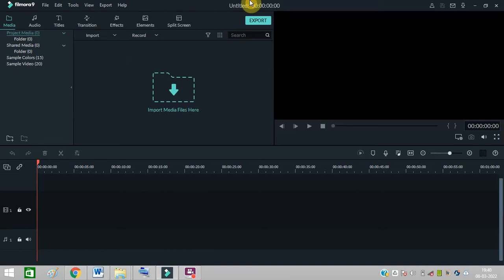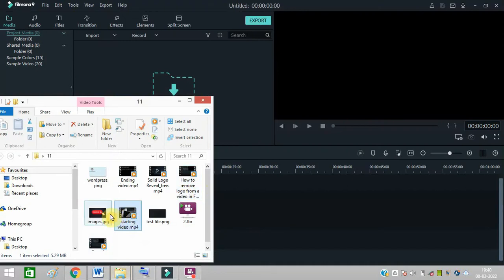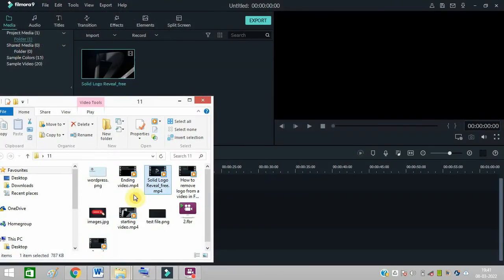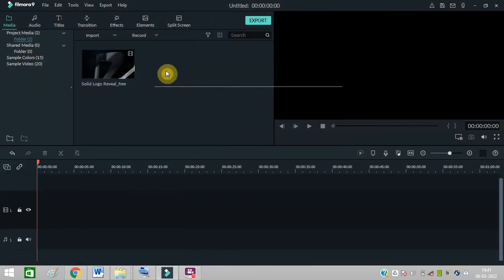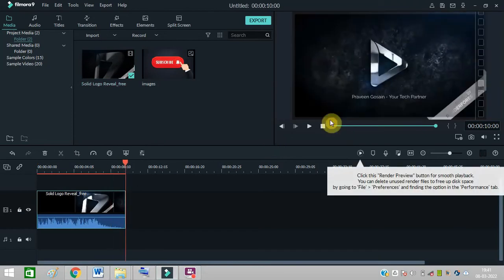How To Add An Image In Between A Video In Filmora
If you want to know how to overlay a picture on a video in Filmora, I’ve come up with a unique solution. In this tutorial, I am adding a photo in a video and cropping it to remove a logo. You can also hide any area in your video using a photo. This can be done to edit your video and hide any portion in it.